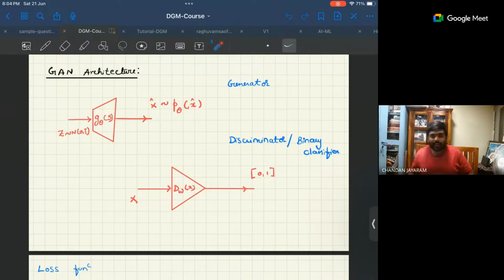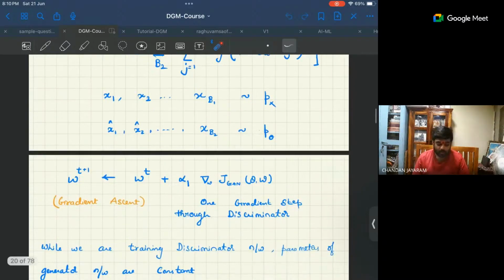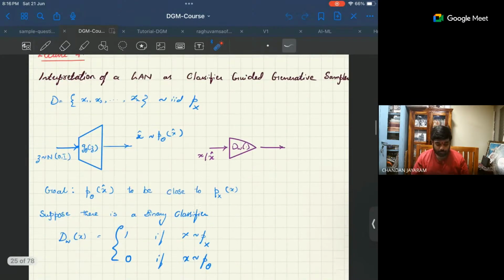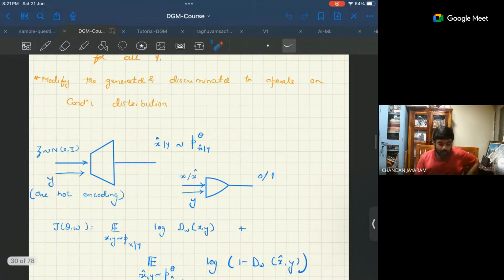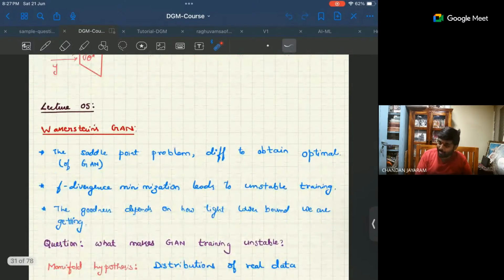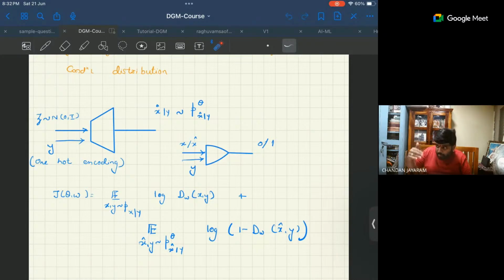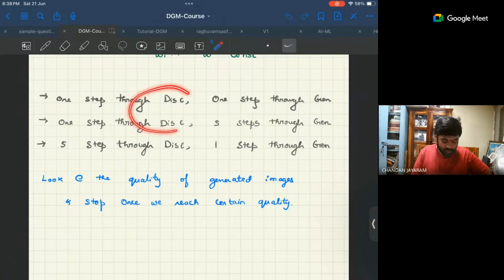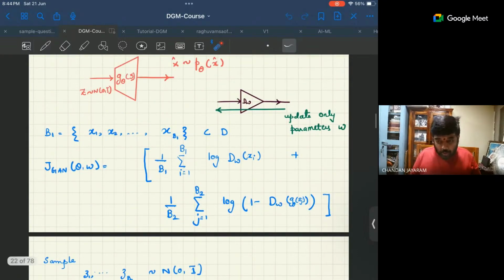Week 3 live session | Mathematical Foundation of GenAI